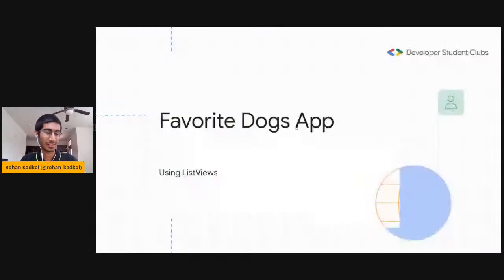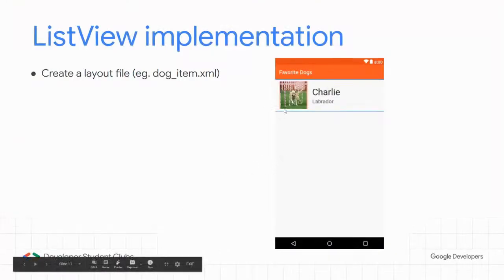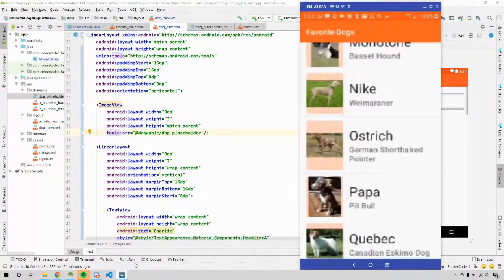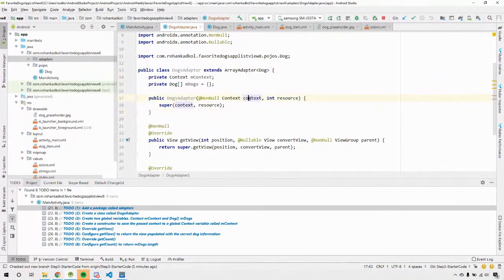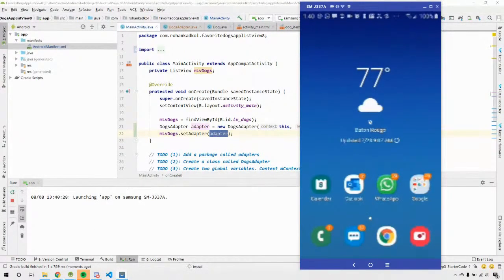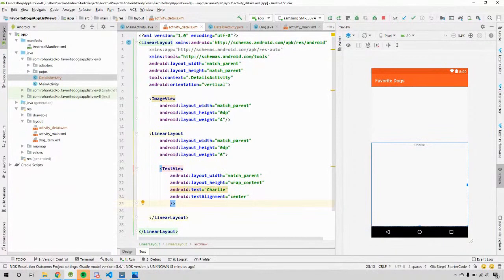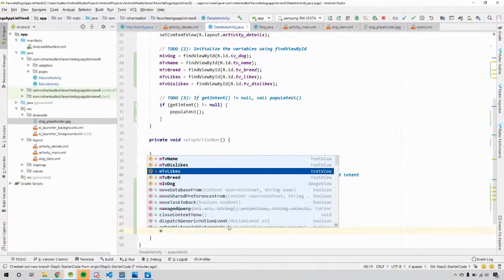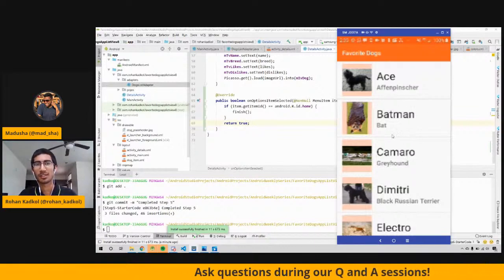Beginners Guide to Android App Development: Part 5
This Session: Part 5

Welcome back! Here we will build two more basic apps: Favourite Dog Breeds App (using ListView)
Topics covered: List Views